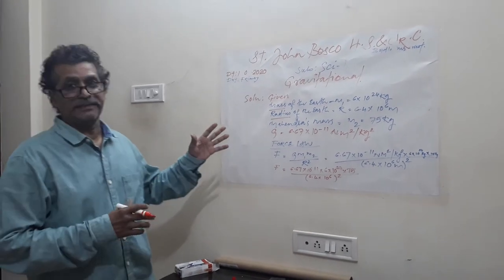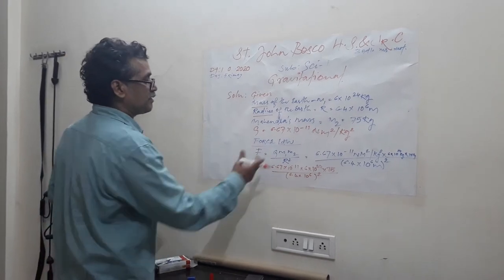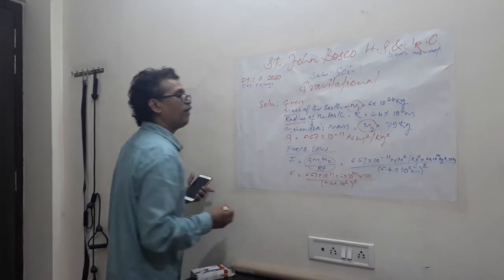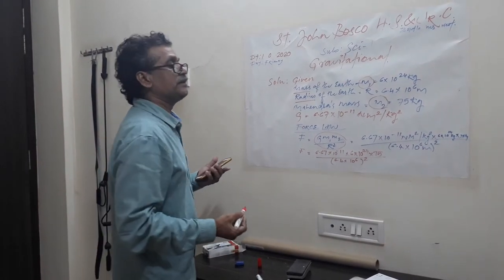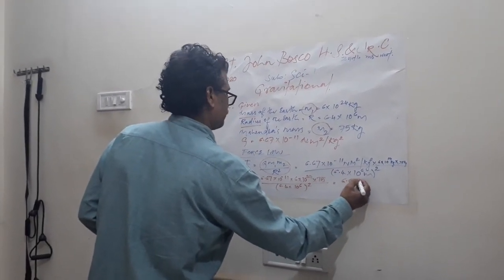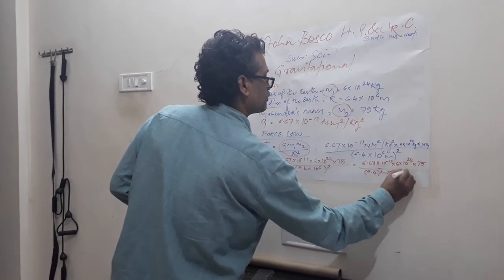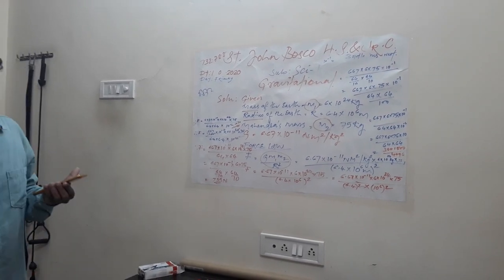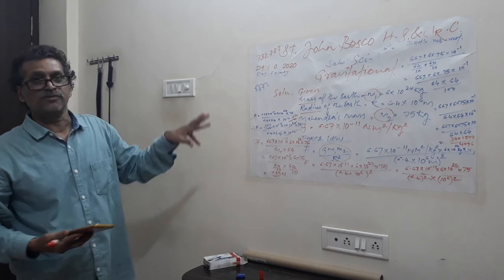Gravitational Force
The Universal law of Gravitation states that any two bodies having mass attract each other with force directly proportional to the product of their mass and inversely proportional to the square of distance between them. The force acts along the line joining the centres of the objects.

Here, G is Universal gravitational constant = 6.673 × 10-11 Nm2 kg-2. The value of G was found out by Henry Cavendish.
Note:
• If mass of object is large, force will be more. If mass of object is small, force will be less.
• If distance between two object is more, force exerted will be less and vice versa.